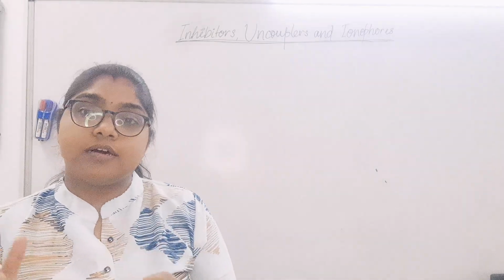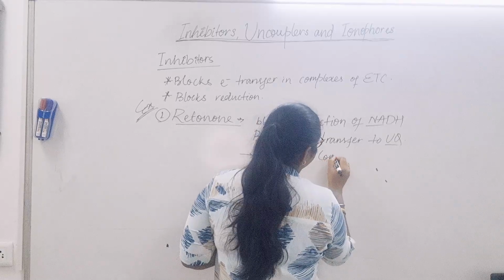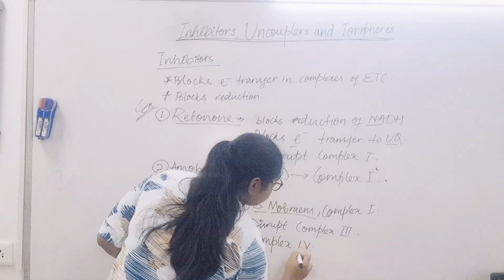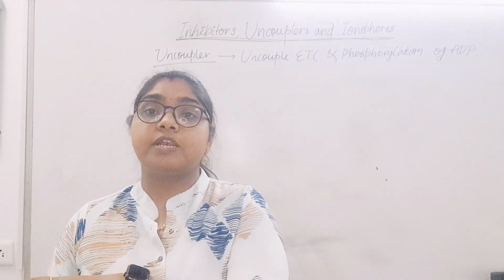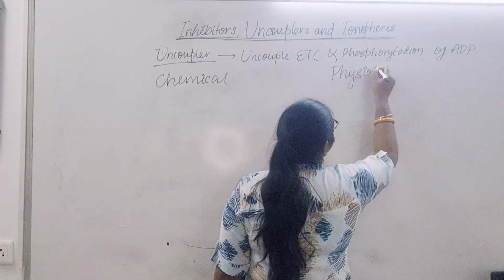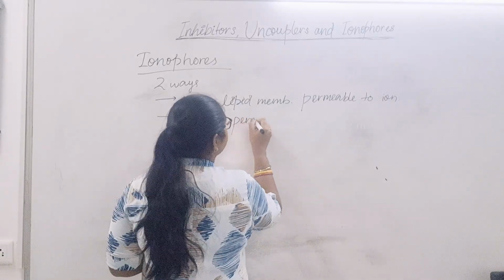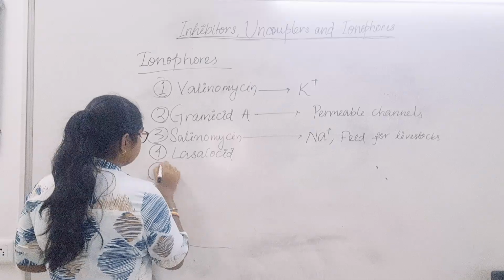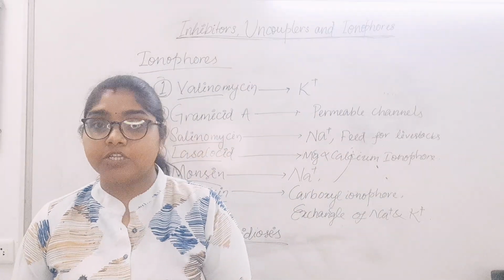Inhibitors, Uncouplers and Ionophores of Oxidative Phosphorylation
In this session, we have discussed the chemical agents responsible for disruption in ATP synthesis. These substances are categorised as Inhibitors, Uncouplers and Ionophores.

The video briefly explains the mechanism and effect of the substances with examples.
*Note
FCCP: p- fluorotrimethoxy Carbonyl Cyanide Phenyl hydrazone
CCCP: Carbonyl Cyanide m-chloro Phenyl hydrazone.

Let me know your opinion in the comment section.